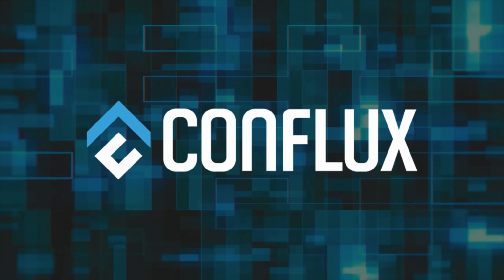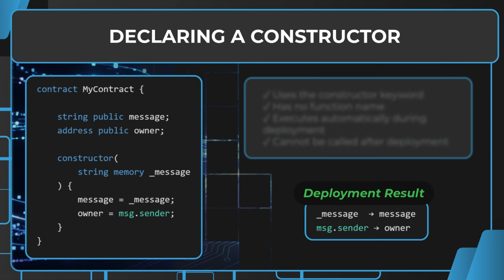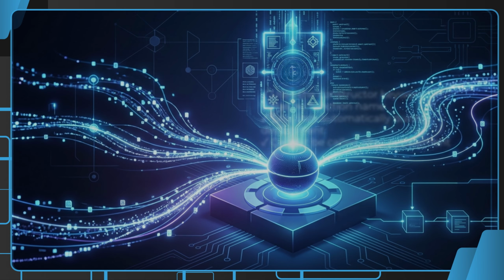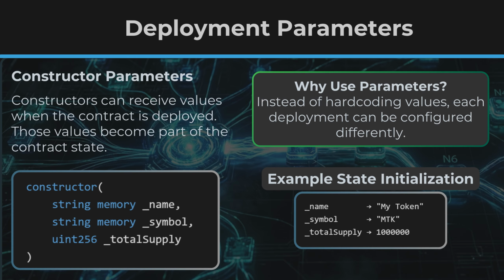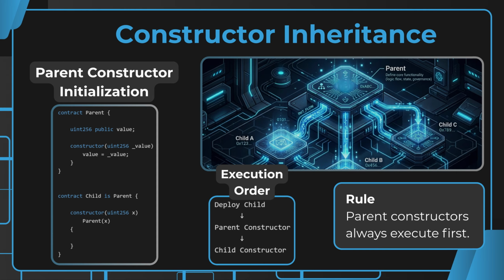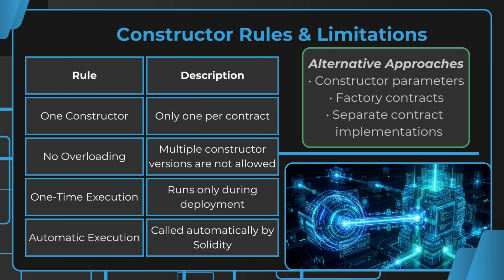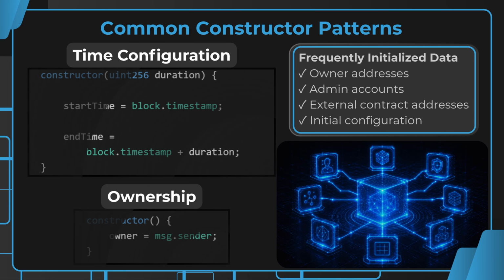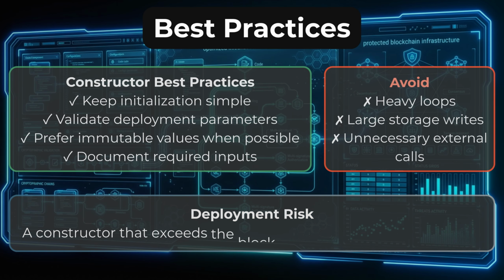Constructors in Solidity Tutorial | Parameters, Ownership & Inheritance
Constructors are one of the first concepts every Solidity developer should understand. They define how a smart contract is initialized and run only once during deployment.

In this video, we explore how constructors in Solidity work, including deployment parameters, ownership setup, inheritance, immutable variables, and best practices for secure contract initialization.

⏱️ Timestamps / Chapters

00:00 – Introduction
00:10 – What is a constructor?
00:24 – Basic constructor example
00:47 – Parameters
01:07 – Constructors and inheritance
01:25 – Constructors rules & limitations
01:51 – Common constructor patterns
02:06 – Immutable variables Best practices and security considerations
02:11 – Best practices and security considerations

OFFICIAL LINKS